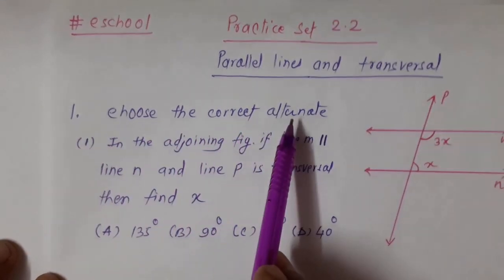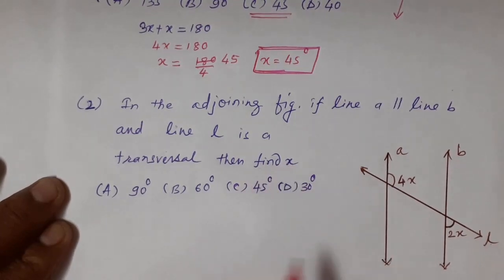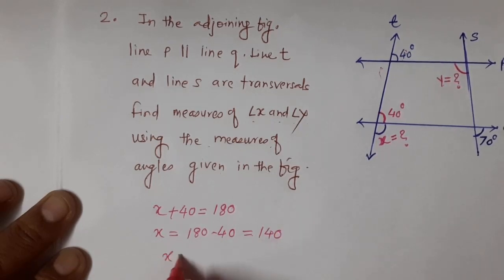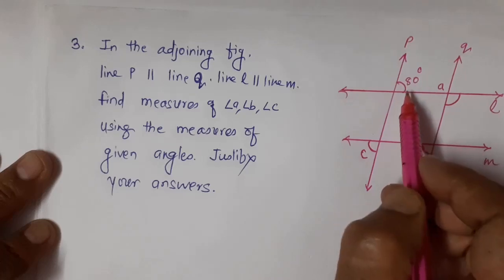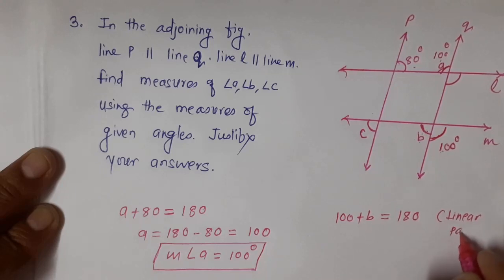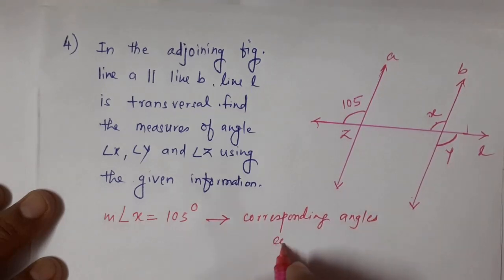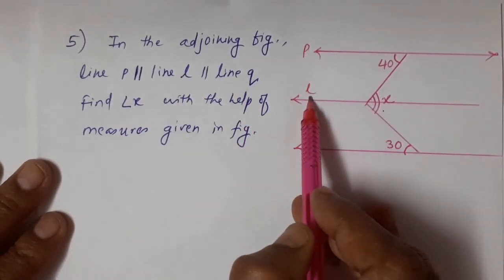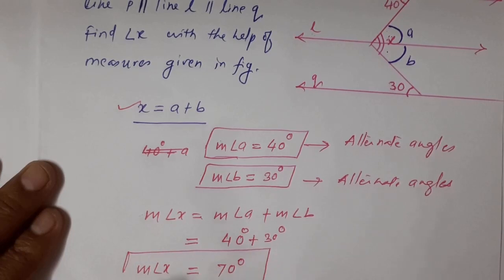standard 8th Math Parallel Lines and Transversal Practice Set 2.2